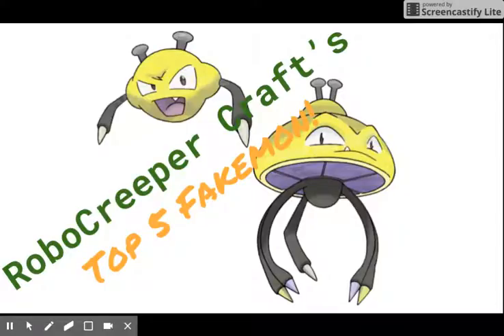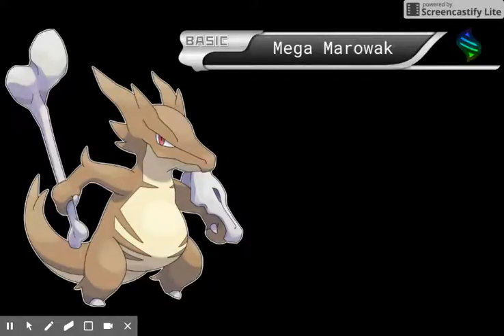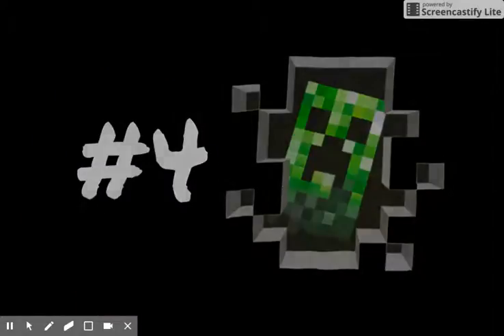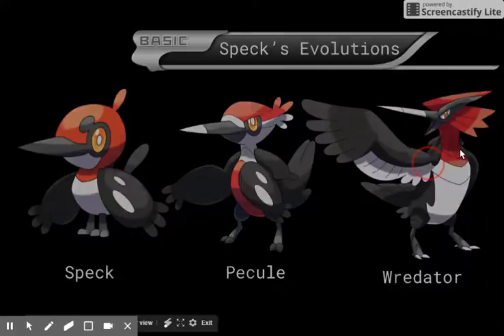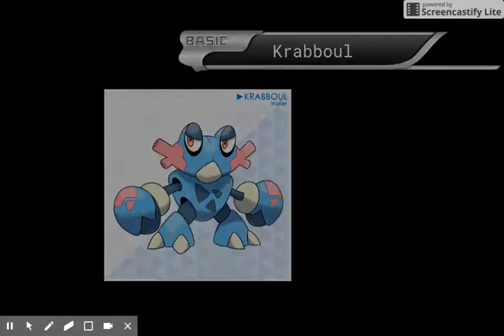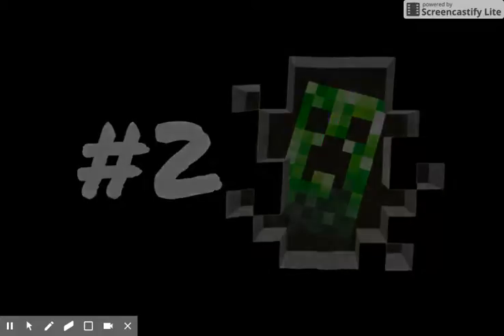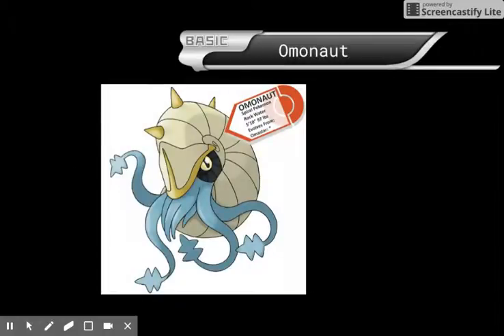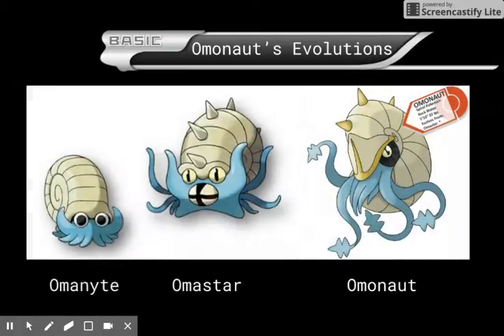RoboCreeper Craft's Top 5 Fakemon